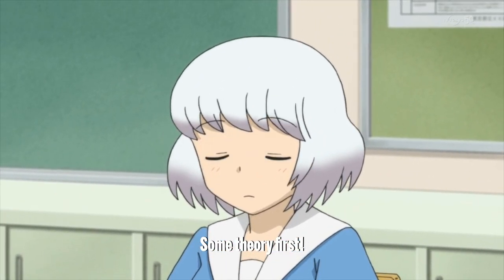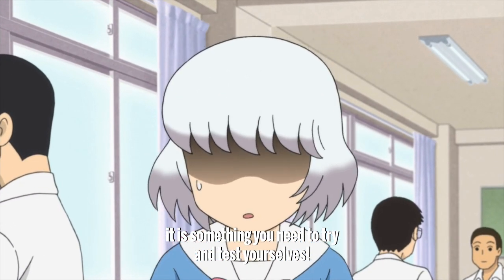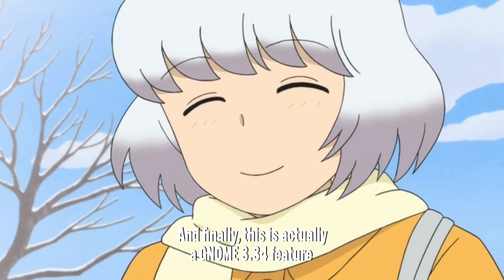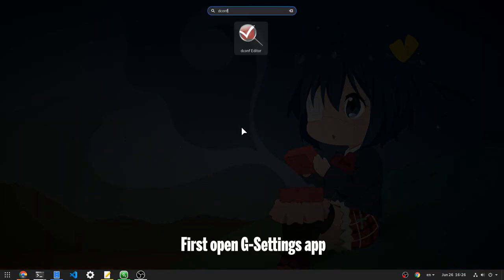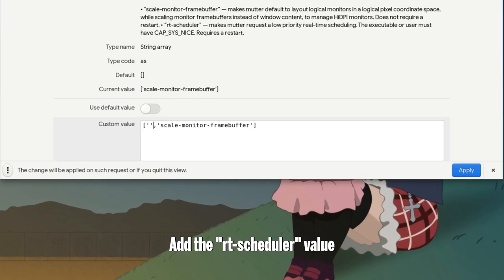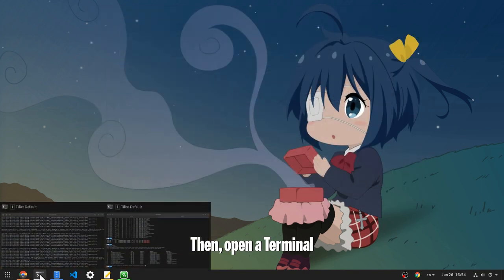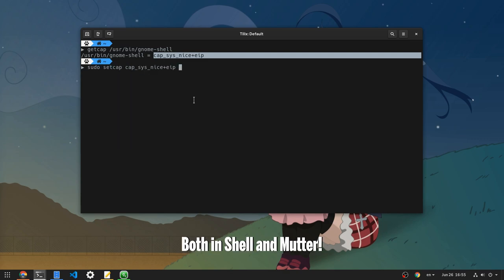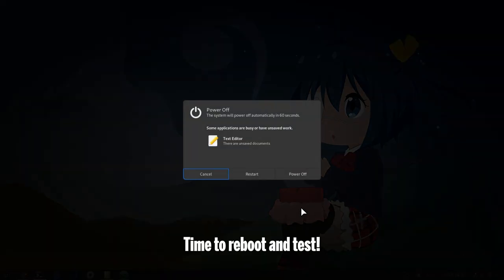GNOME 3.34: How to try the Real Time Scheduler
EDIT: Actually that will *only* work on Wayland, and you *only* need to set capabilities in 'gnome-shell' and not in "mutter"

some theory for the benefits of the Real Time Scheduler from a similar change in KDE Plasma

Anime + Music
Tonari no Seki-kun